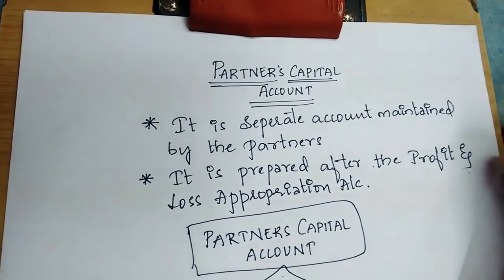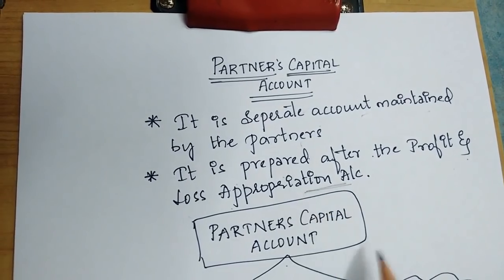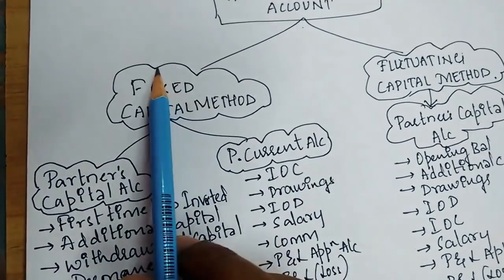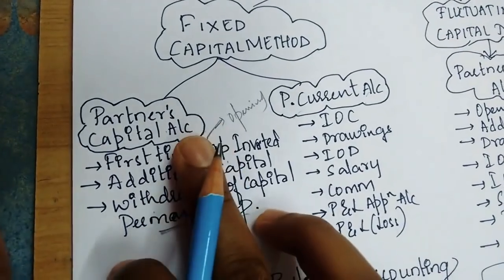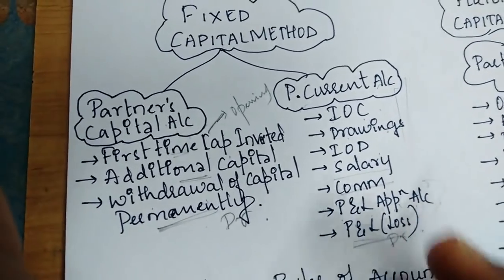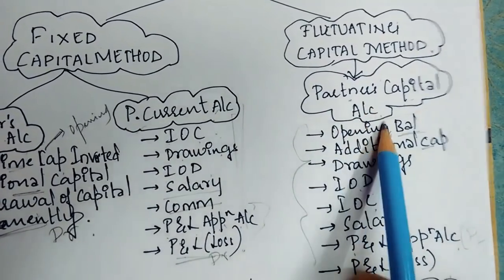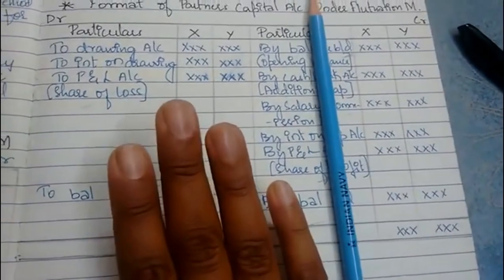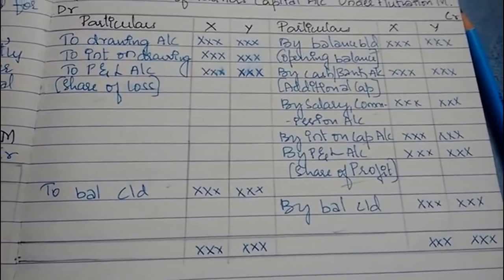#4 Partner's capital account- fixed and fluctuating method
2nd PUC NCERT